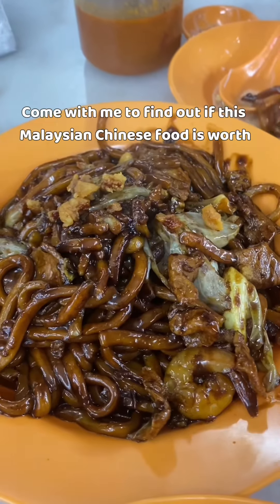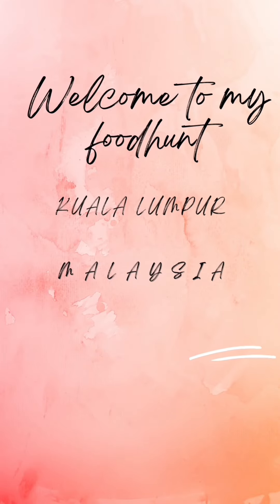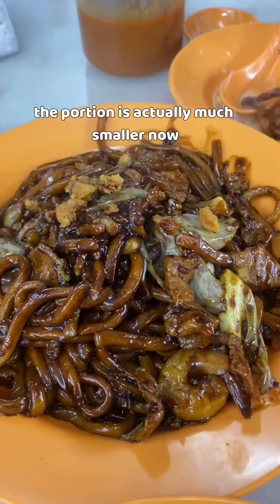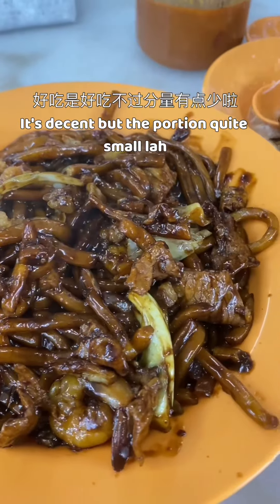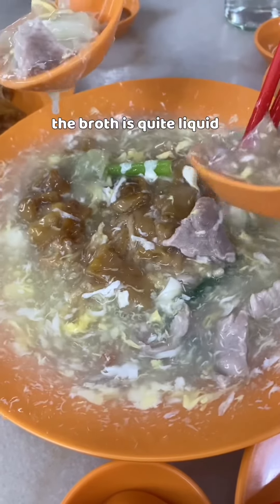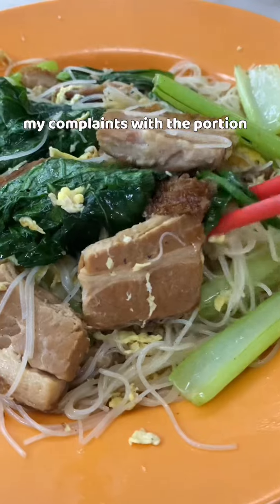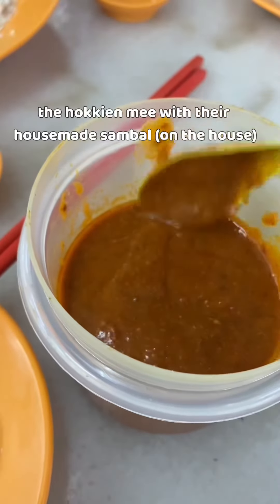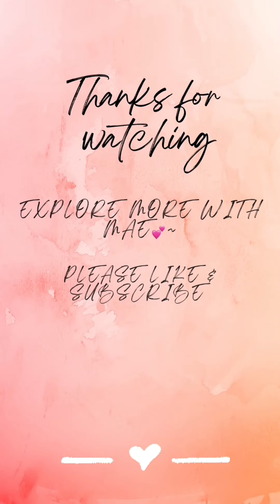FOOD REVIEW: Malaysian chinese favourite hokkien mee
Watch to the end to find out where!